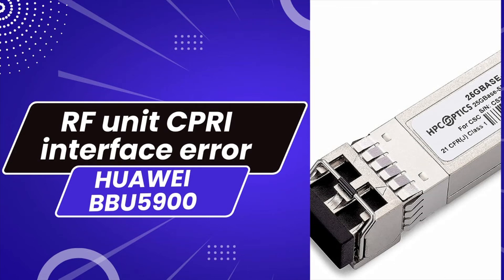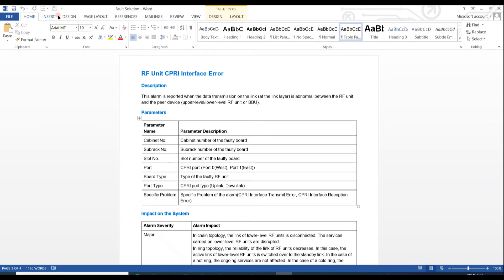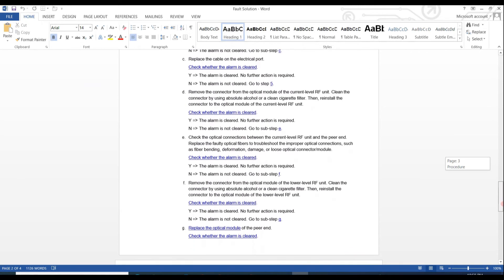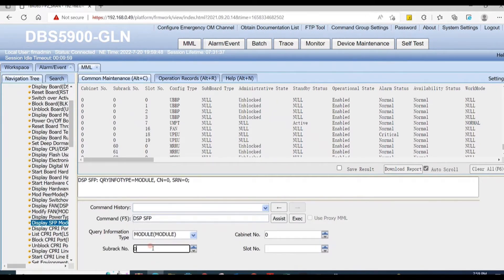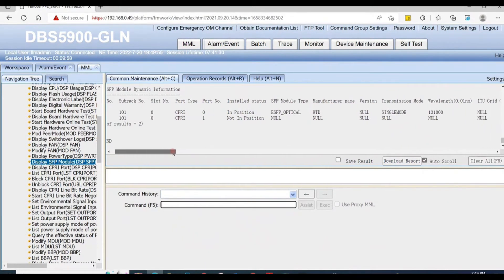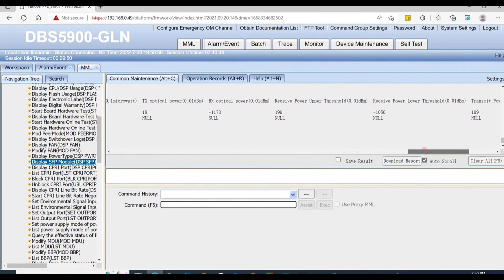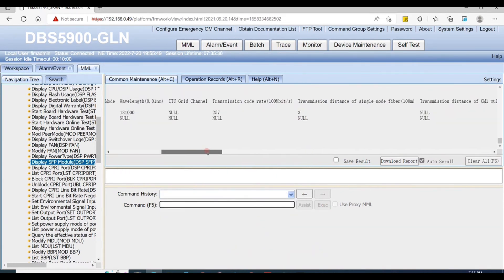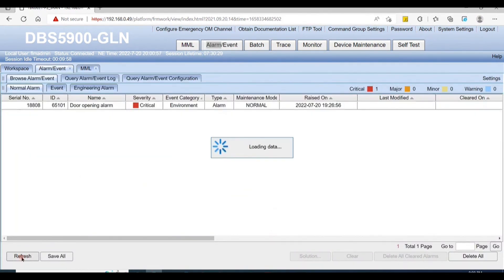How To Clear RF Unit CPRI Interface Error | Huawei BBU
Video content about How To Clear RF Unit CPRI Interface Error
Huawei BBU
Adnan Farooq

Alarm details are as;
This alarm is reported when the data transmission on the link (at the link layer) is abnormal between the RF unit and the peer device (upper-level/lower-level RF unit or BBU).

Specific Problem of the alarm(CPRI Interface Transmit Error, CPRI Interface Reception Error)

Alarm Severity: Major
In chain topology, the link of lower-level RF units is disconnected. The services carried on lower-level RF units are disrupted.
In a ring topology, the reliability of the link of RF units decreases. In this case, the active link of lower-level RF units is switched over to the standby link.

Possible Causes

If the optical transmission is used, the optical module or connector of the RF unit or peer device may be improperly installed, or the optical link is faulty.

If the electrical transmission is used, the cable connector of the RF unit or peer device may be improperly installed, or the cable is faulty.

The RF unit or peer device malfunctions, or the hardware is faulty.

In multi-mode configuration, the inter-BBU connections are abnormal or the optical module used for inter-BBU connection is faulty.

Procedure

1. Check for the correlated alarm.
RF Unit Optical Module or Electrical Port Not Ready

2. Locate the alarm cause.
3. Check the optical connections on site. (discussed in video)
4. Check the cable connections on the RF unit on site.
5. Check the running status of the RF unit or peer device on site.